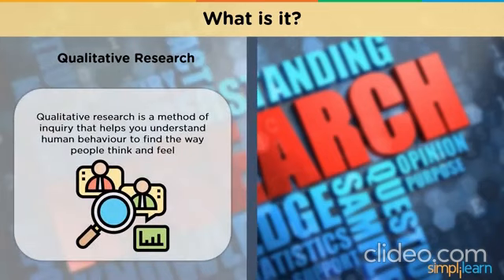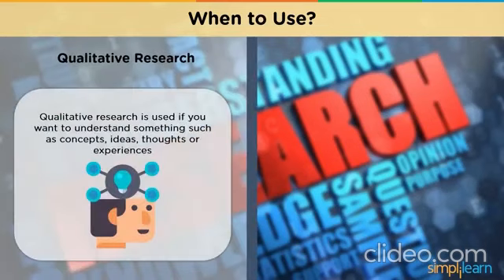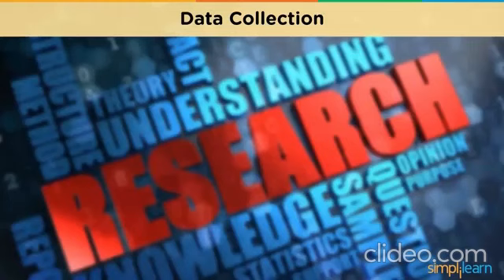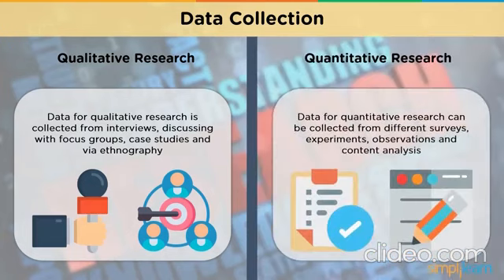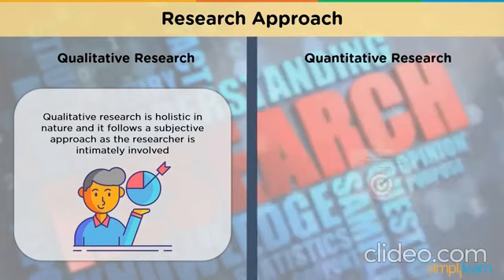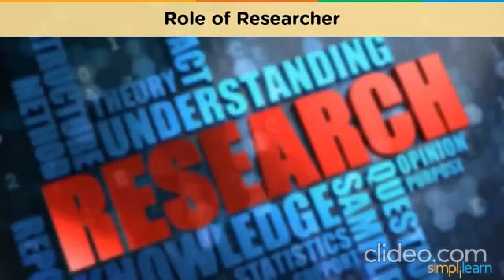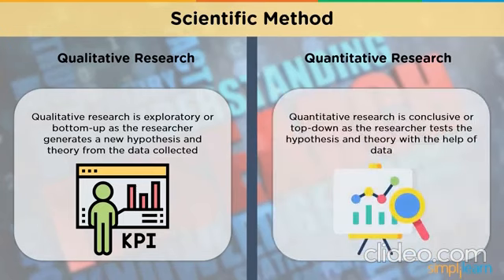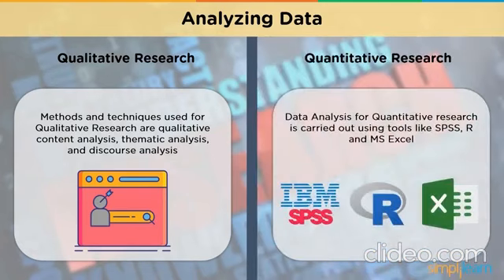Strategic Session - Qualitative vs Quantitative